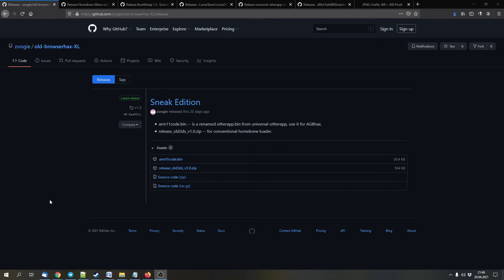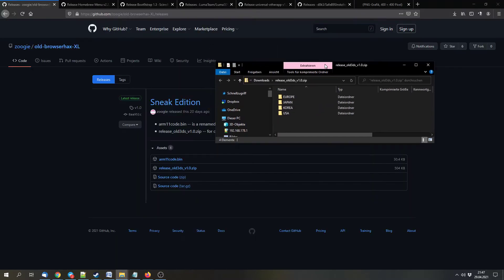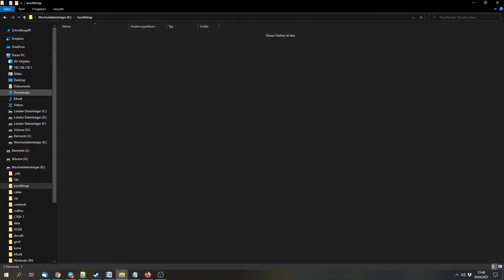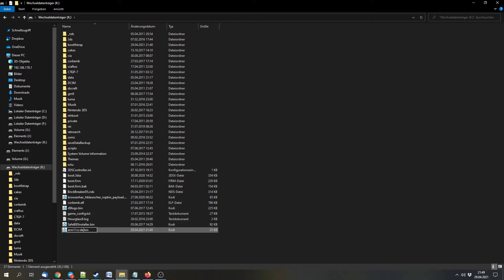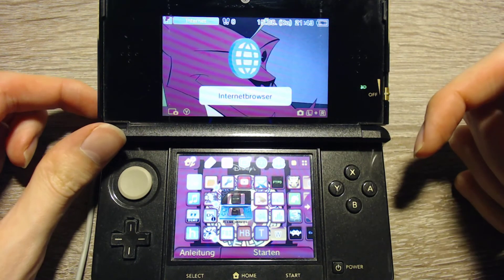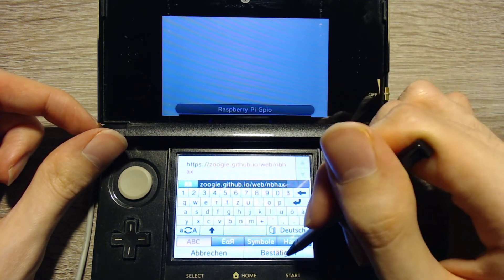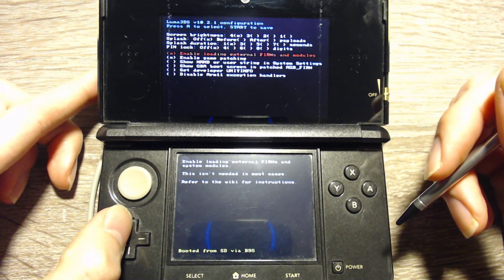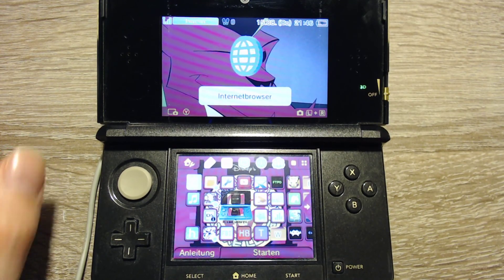HowTo get Luma 3DS CFW on old Nintendo 3DS/2DS (XL) via webbrowser for free (PATCHED)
Today I'll show you how to install the Luma 3DS Custom Firmware for the current 3DS system version, 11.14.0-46, with a browserhax. The tutorial is free and the steps are relatively simple.
Special thanks to SciresM, zoogie, TuxSH, d0k3 and all the other people that developed the applications that I use in this tutorial.
This method works with the following systems:
-(old) Nintendo 3DS
-(old) Nintendo 3DS XL
-(old) Nintendo 2DS